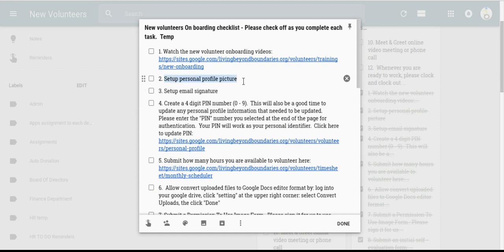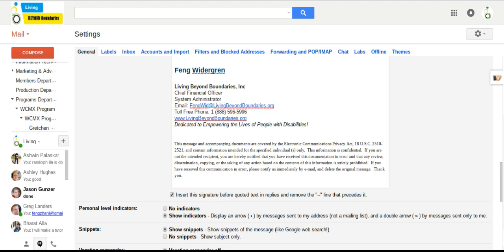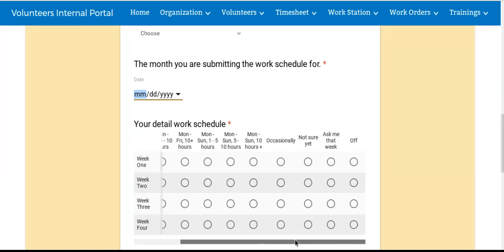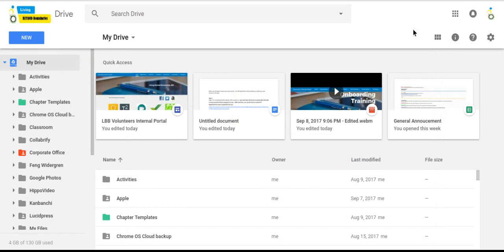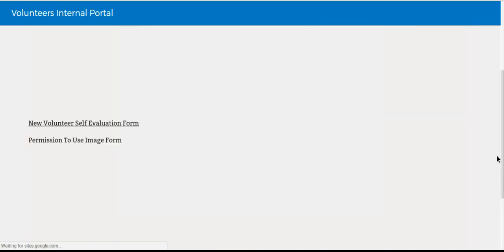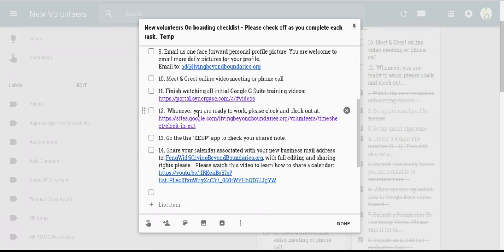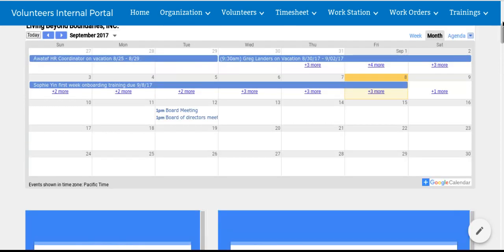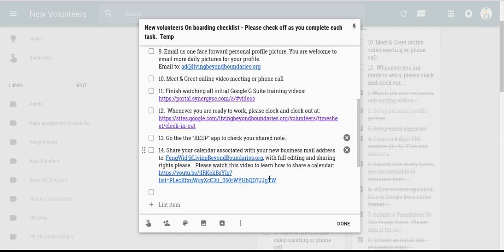Living Beyond Boundaries, INC. New Volunteer - onboarding checklist tutorial video